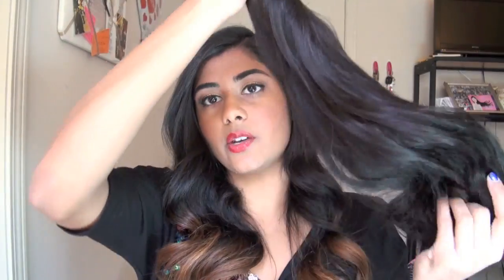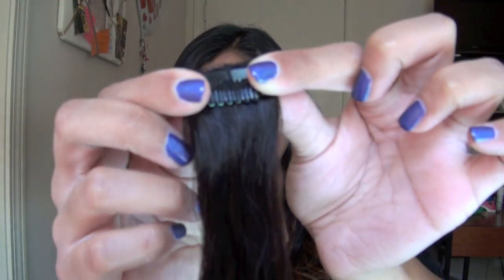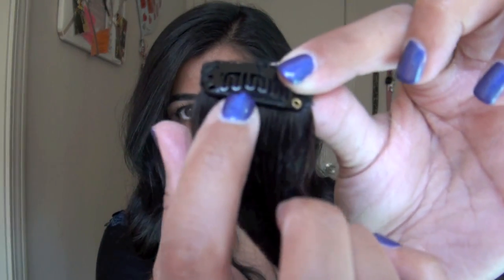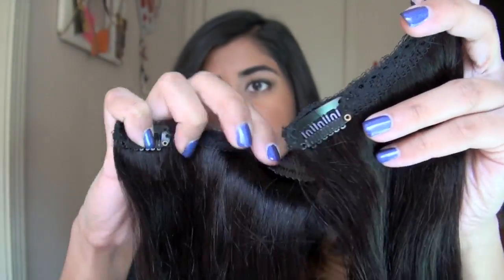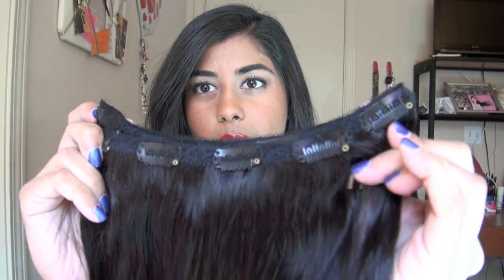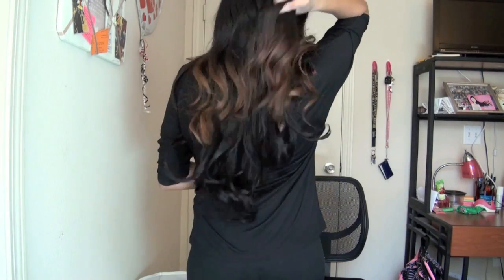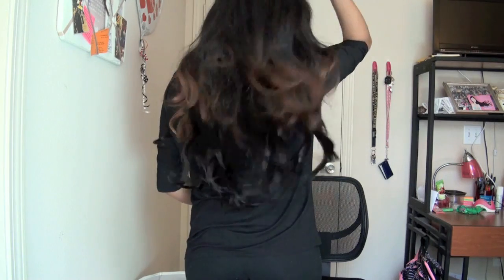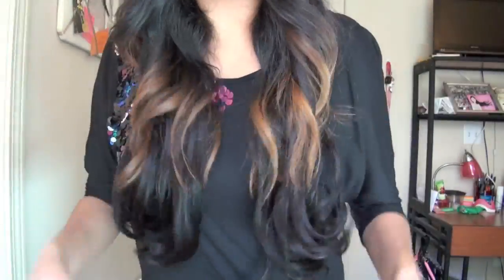My NEW Hair Extensions: Bellami Hair Review & Demo!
These extensions have been my absolute OBSESSION this past month, so I had to share them with you! :)

eshani

eshani6inone

eshanirunway

What I'm Wearing:
Eyes: MAC RiRi Quad in Her Cocoa
Lips: MAC RiRi Woo Lipliner & Lipglass
Cheeks: MAC Bad Girl Gone Good Blush
Face: Marc Jacobs Genius Gel Foundation in Cocoa Light
Nails: Colors by Llarowe Smooth Criminal

FTC: Bellami was kind enough to provide me these hair extensions for review consideration. All opinions are my own and honest, as always ;)